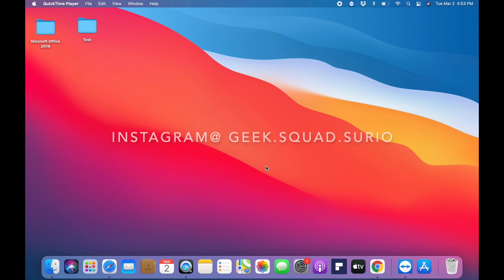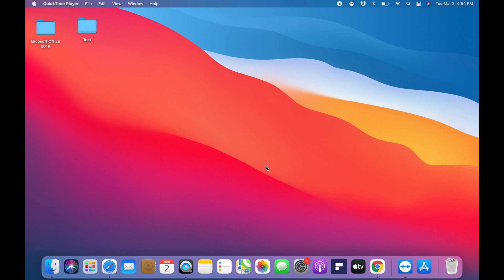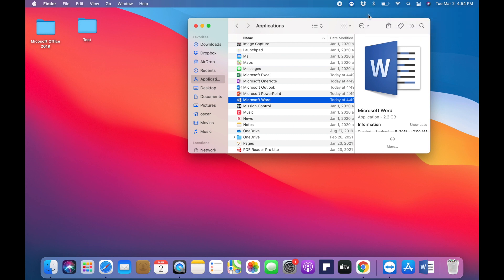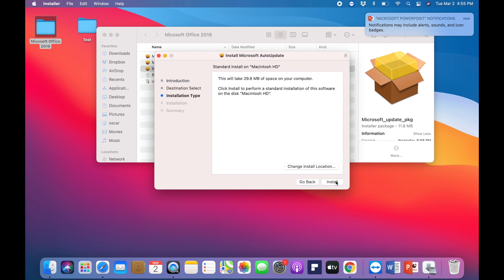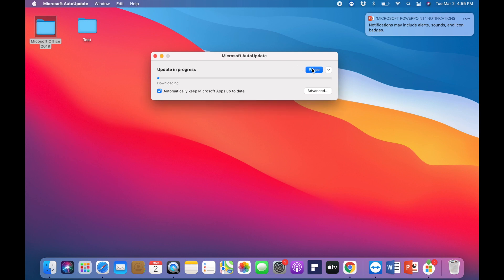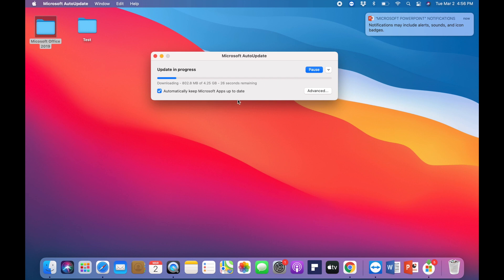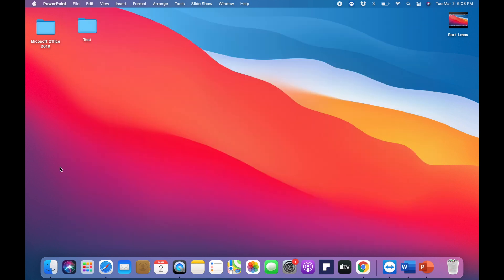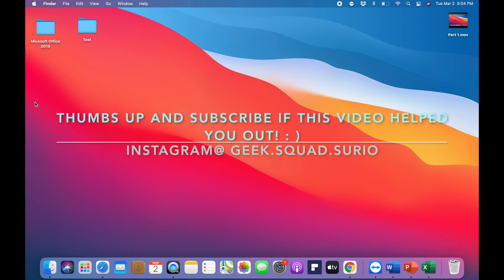Mac OS Big Sur 11.2.2. Kill your Microsoft Office apps? Wont open apps? Easy FIX 3/2/21